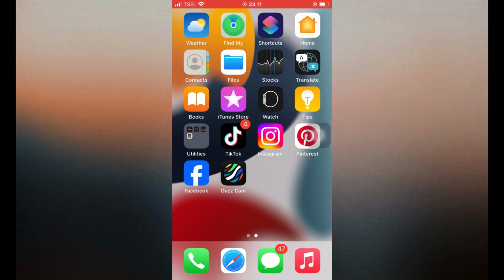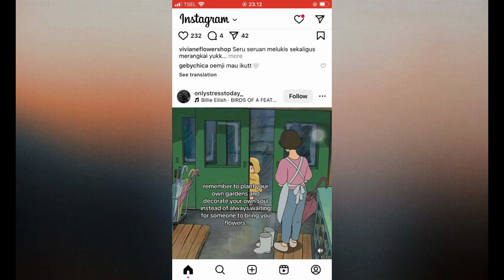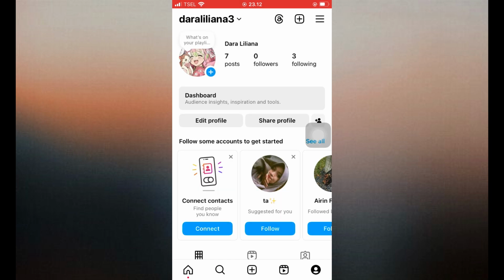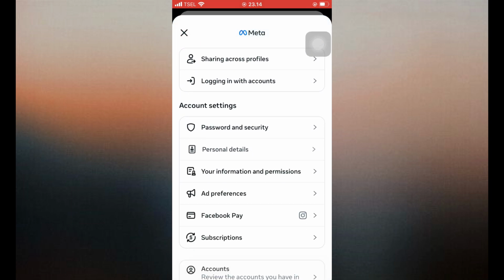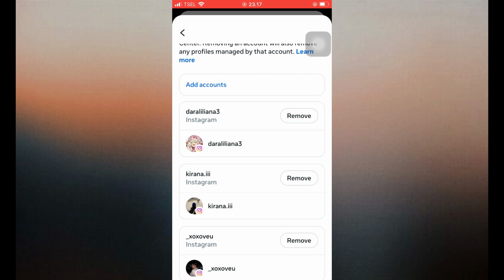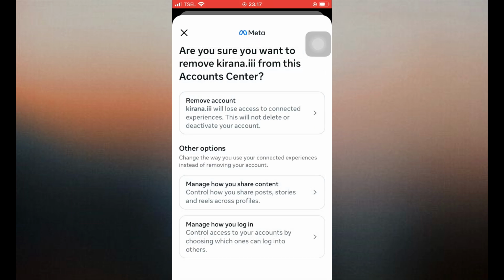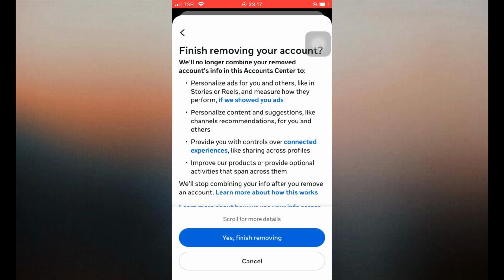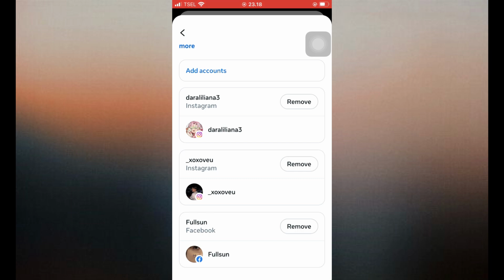How to Stop Sharing Across Profile on Instagram in 2025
If you're someone who values privacy or simply wants to manage multiple accounts separately, it's important to understand how to stop sharing your Instagram account, especially if it's connected to another Instagram account or your Facebook profile through Meta's Accounts Center.